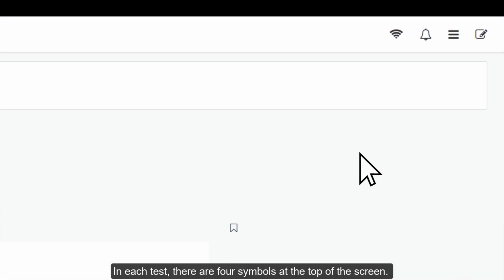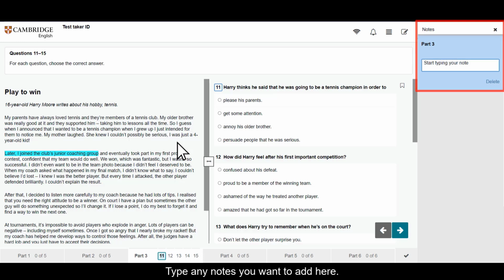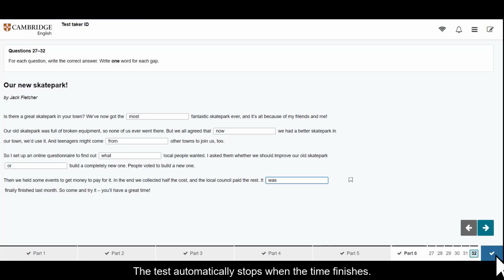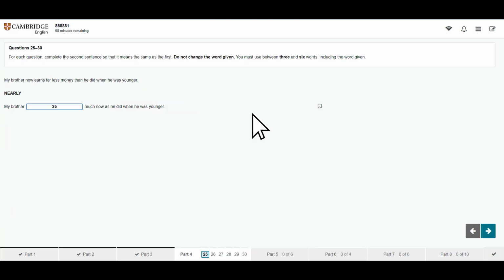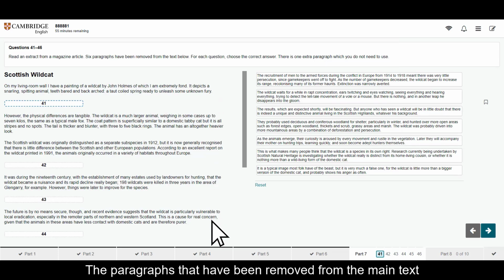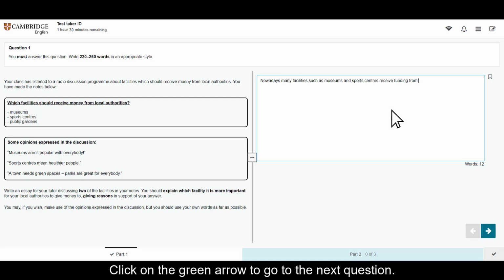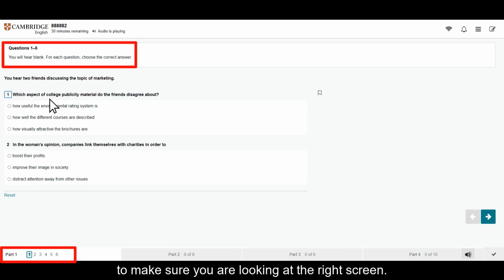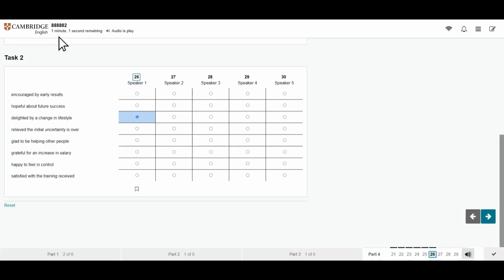C1 CAE Digital tutorial - C1 Advanced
Tutorial esame Cambridge English C1 Advanced Digital, per tutti coloro che desiderano conoscere in anteprima l'esame di certificazione Cambridge English al computer e utilizzare tutte le funzionalità del sistema.